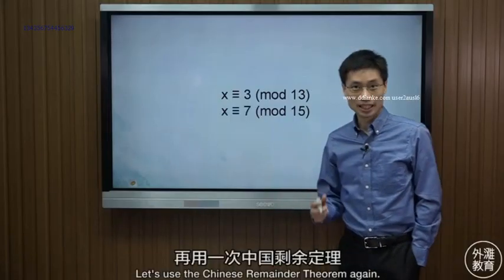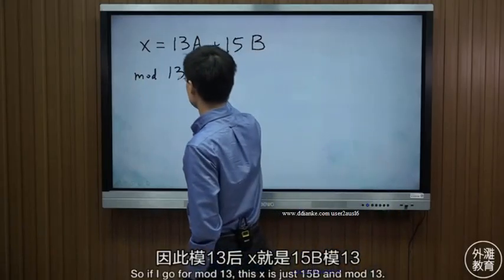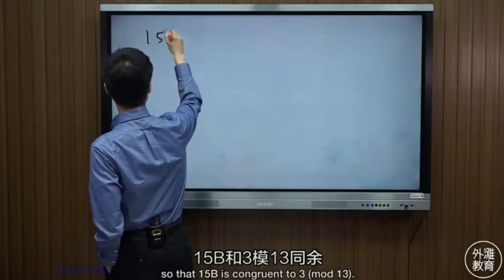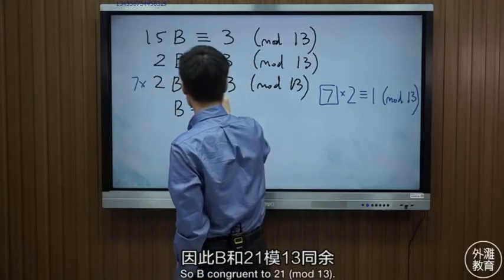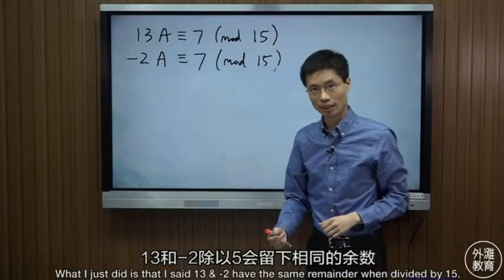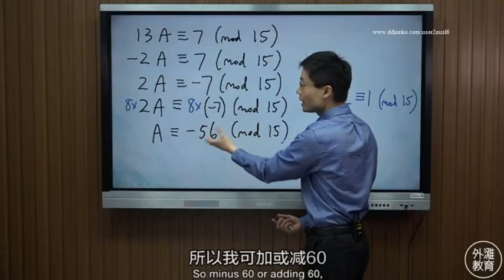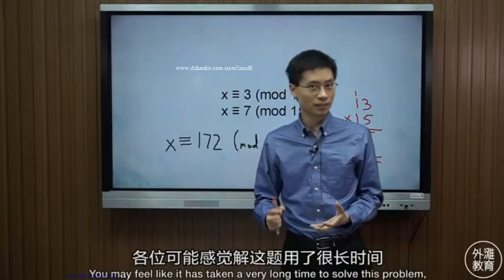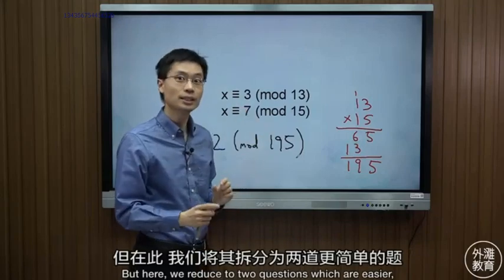第十二课 数论入门 中国剩余定理